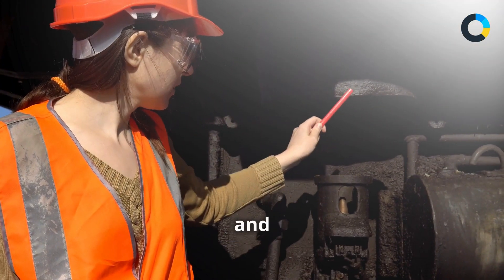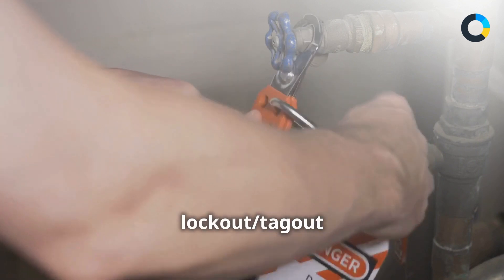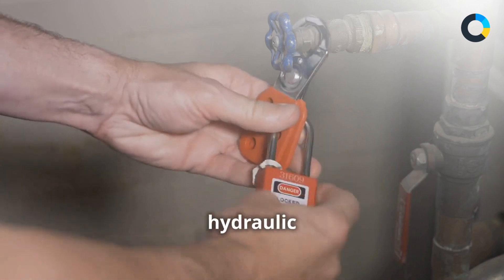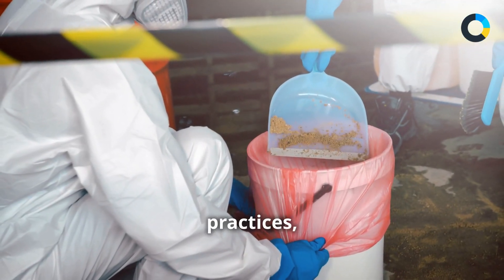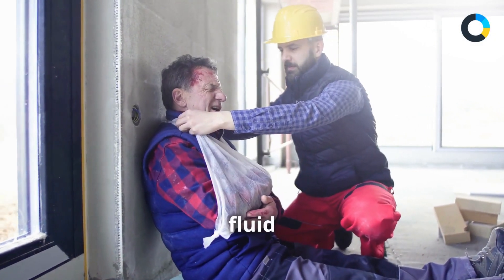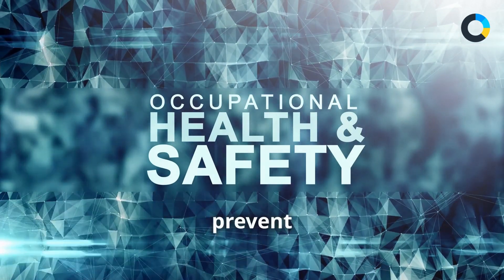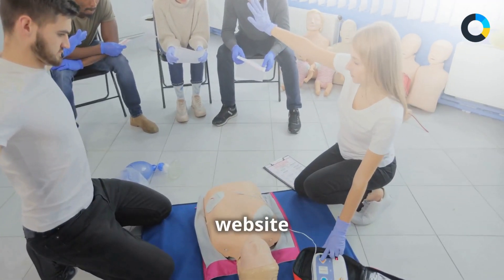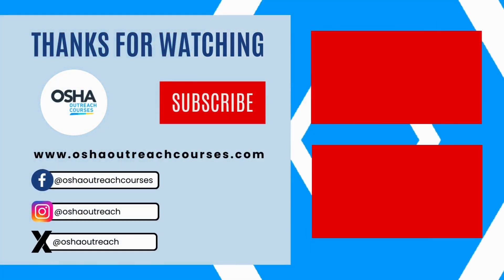Hydraulic Safety | OSHA Compliant Training | Workplace Safety Course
Harness the power of hydraulics safely! This comprehensive 16-minute hydraulic safety course equips you with the knowledge and skills to operate and maintain hydraulic equipment safely and efficiently.

Compliant with OSHA standards, this course covers:

- Hydraulic system basics: Understand the principles of fluid power and hydraulic components.
- Hazards of hydraulic systems: Identify potential dangers like high pressure, leaks, and flying debris.
- Safe work practices: Learn proper procedures for operating, maintaining, and troubleshooting hydraulic equipment.
- Personal protective equipment (PPE): Discover the importance of using the right PPE for hydraulic work.
- Lockout/tagout procedures: Ensure safe maintenance practices by mastering lockout/tagout protocols.
- Emergency response: Learn how to respond effectively to hydraulic fluid leaks, equipment failures, and injuries.

This course is ideal for workers who operate, maintain, or repair hydraulic equipment in various industries.